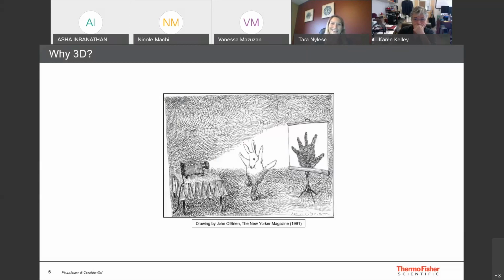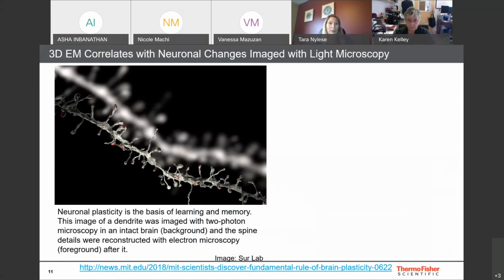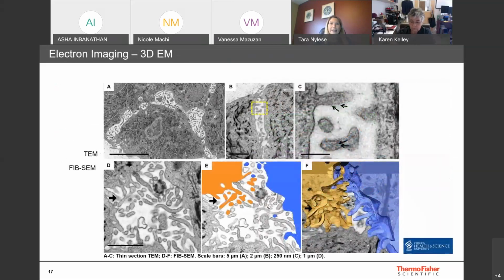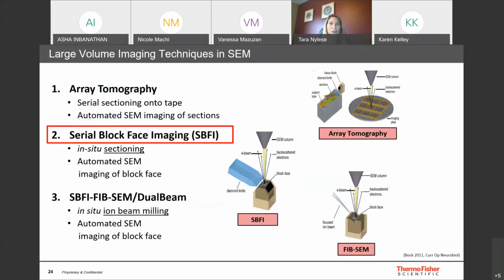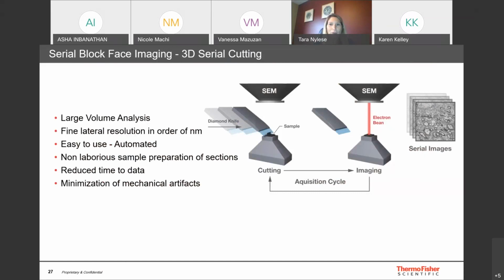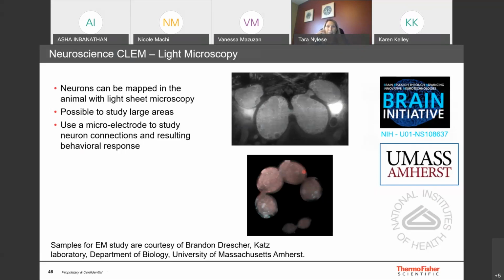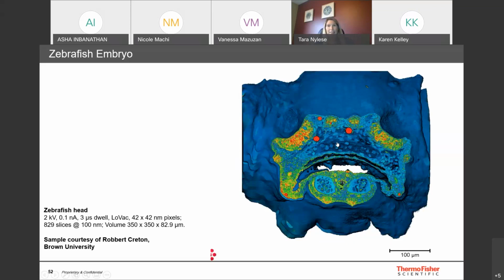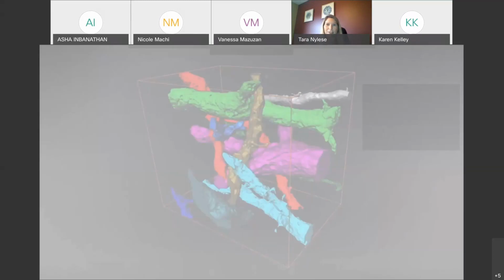ThermoFisher presents: VolumeScope (October 26, 2020)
Large Volume Microscopic Imaging with Serial 3D Electron Microscopy Serial Blockface Imaging, SBFI is an automated SEM-based technique which generates large volumes of information with the fine feature resolution needed to understand the inner workings of cells.  Using these techniques, researchers in neuroscience, cell biology, pathology and botany have uncovered new insights into the architecture and morphology of important cellular features like dendrites, mitochondria, retinal pigment epithelium, neuromuscular junctions and more.